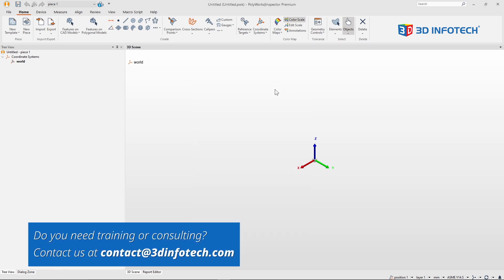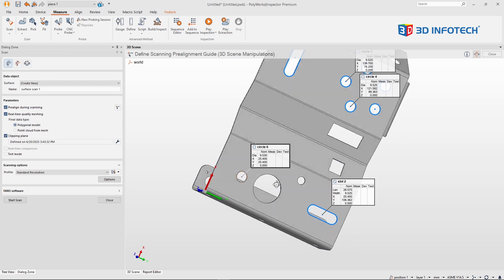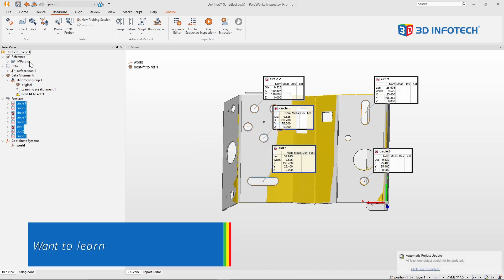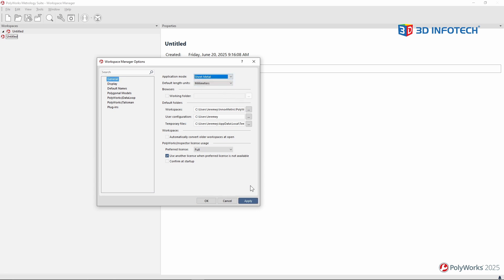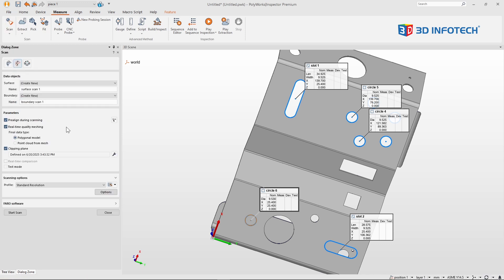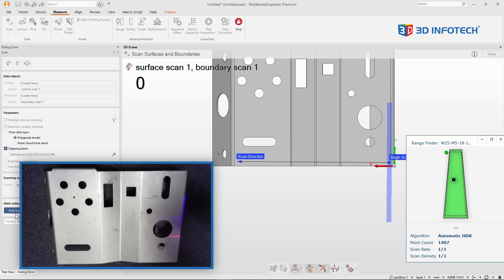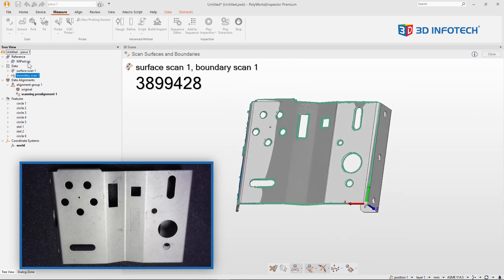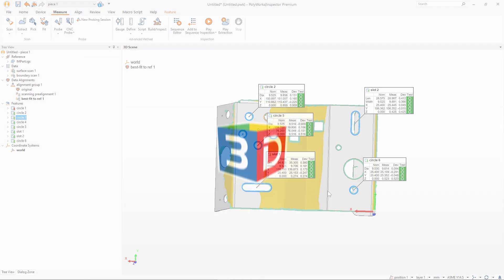Scanning and Sheet Metal Mode | PolyWorks Tips & Tricks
Thin-material parts such as sheet metal present unique scanning challenges. With little surface data available on hole features, PolyWorks offers a configuration tailored to measure such features quicker while maintaining data quality.

Note that this setting does not apply to multi-laser line scanners such as Scanology scanners.